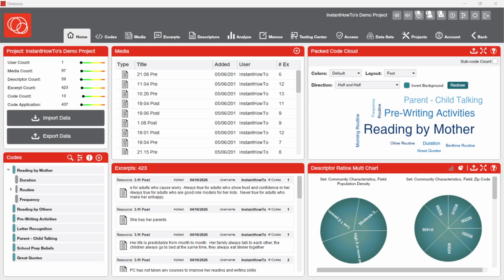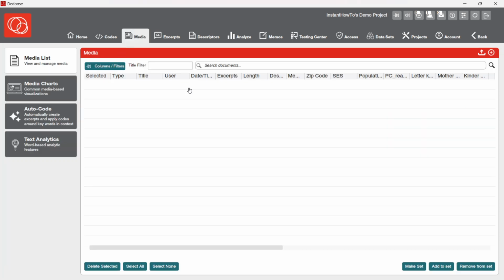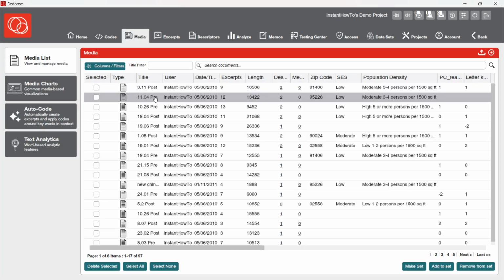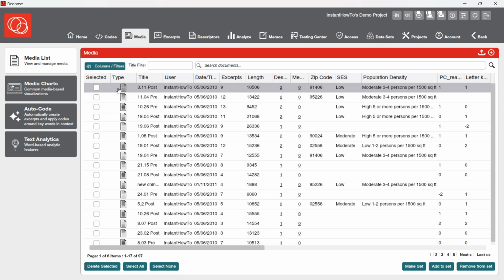How To EDIT MEDIA In Dedoose (QUICK & EASY) 2026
In this video, I'll show you how to edit media in dedoose. This is a full guide on how to modify and manage your media files within the dedoose platform in 2026. In case you've been trying to change or update your media in dedoose, this is the video you need to see!